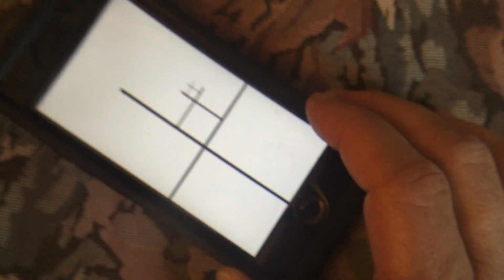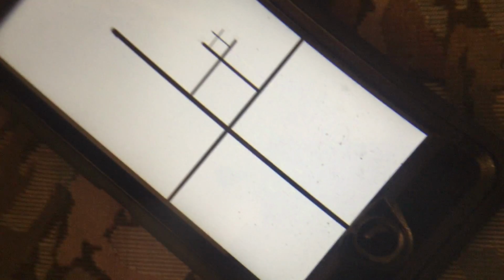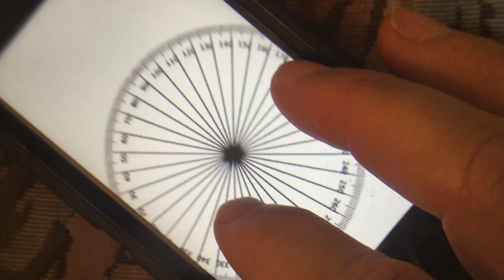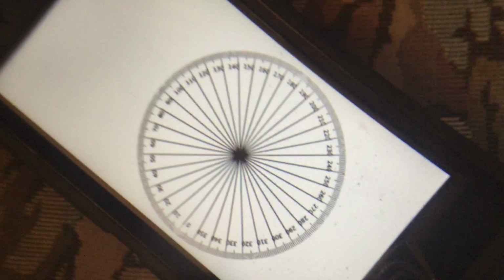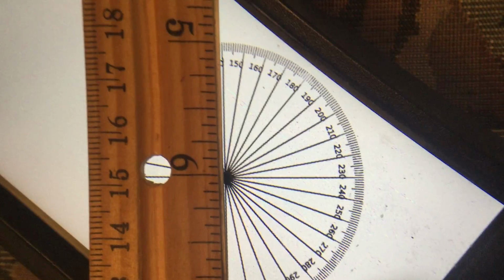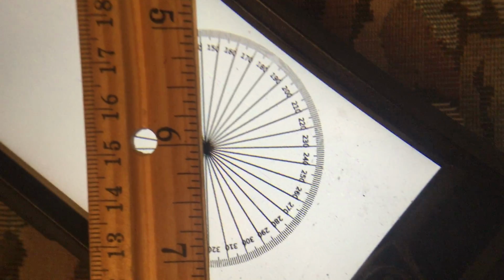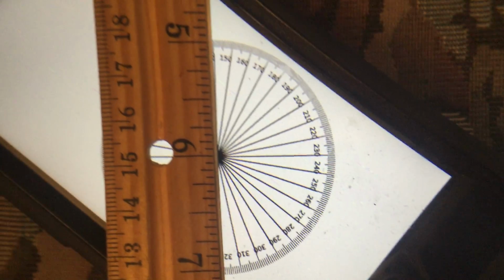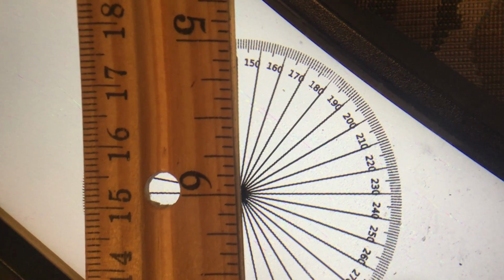Inflexion point target to align and define your astigmatism axis (aart or aalt) in degrees